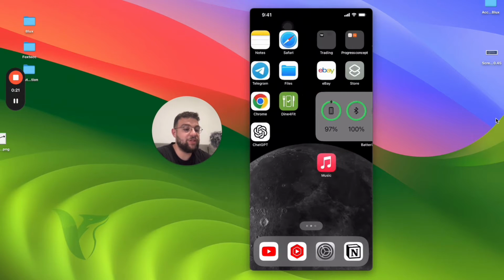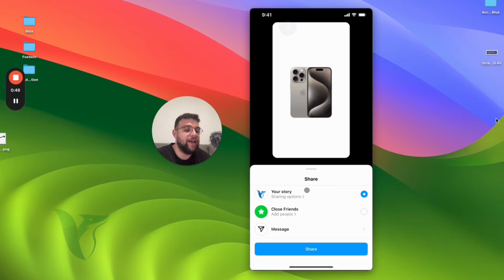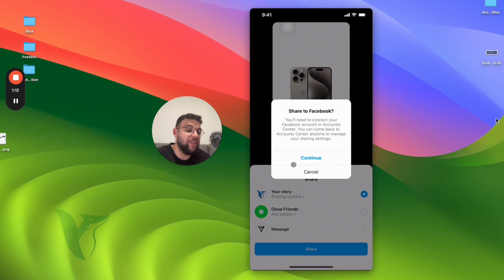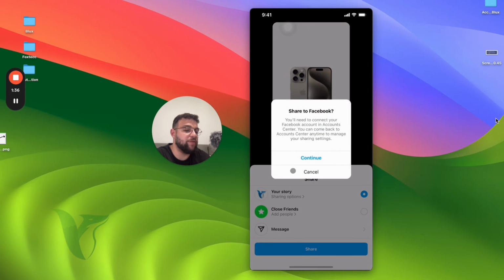How to Stop Sharing Instagram Stories on Facebook (tutorial)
Are you looking to regain your privacy and stop sharing your Instagram stories on Facebook? In this tutorial, we'll walk you through the steps to disconnect the two platforms and ensure that your Instagram stories no longer automatically appear on your Facebook profile. We'll explore the settings and options available to regain control over your social media content sharing. Whether you've changed your mind or simply want to manage your content more selectively, this video will help you achieve the desired level of privacy. Watch now and learn how to stop sharing Instagram stories on Facebook.

Timestamps:
0:00 Introduction
0:26 Accessing the Create a Story Section
1:10 Choosing Where Your Story Goes
1:37 De-linking Facebook and Instagram